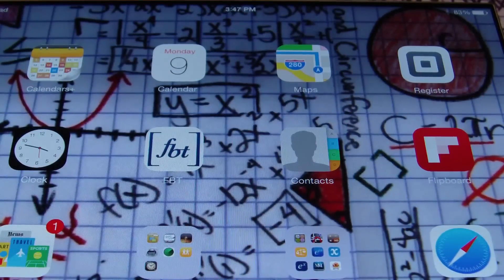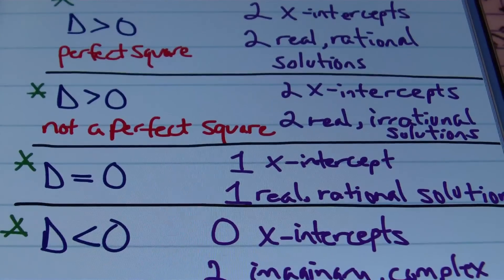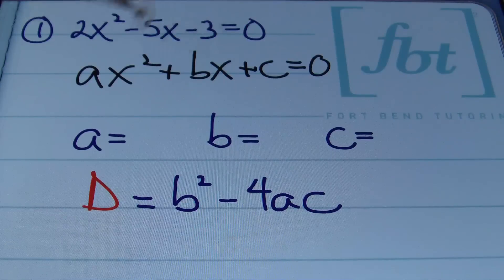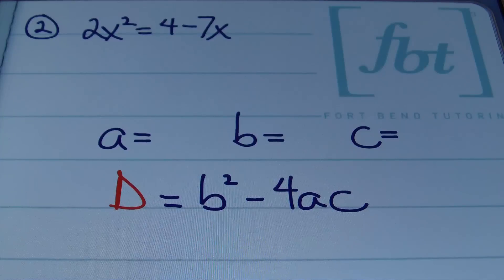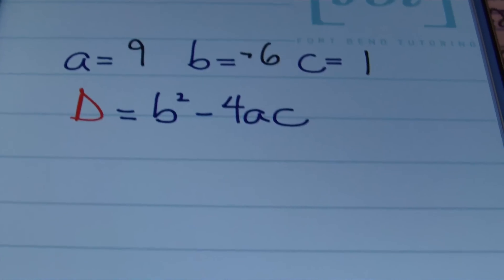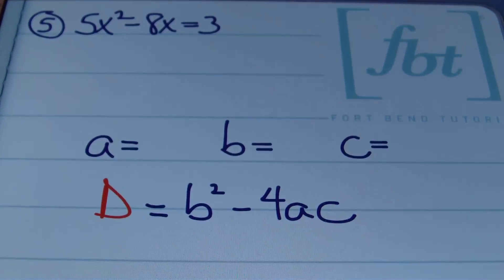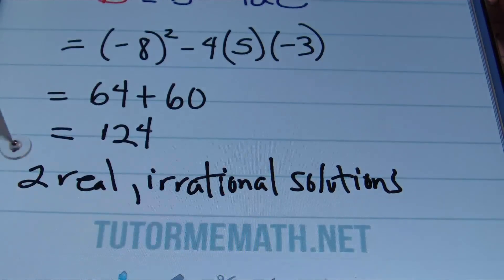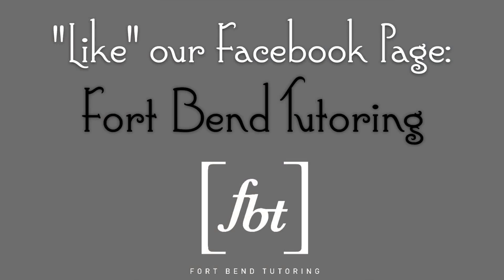Solving Quadratic Equations: Finding the Discriminant [fbt]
This video by Fort Bend Tutoring shows the process of finding the discriminant of a quadratic equation. Six (6) finding the discriminant of a quadratic equation examples are shown in this video instructed by Larry "Mr. Whitt" Whittington. Intro/Outro by QBeats. Fort Bend Tutoring Discriminant (find the discriminant of the quadratic equation)